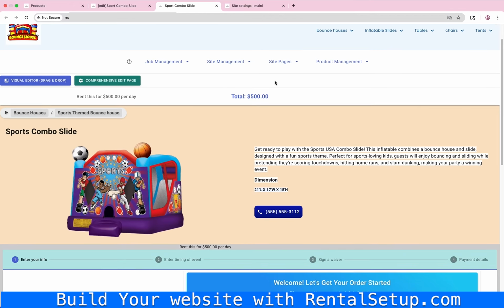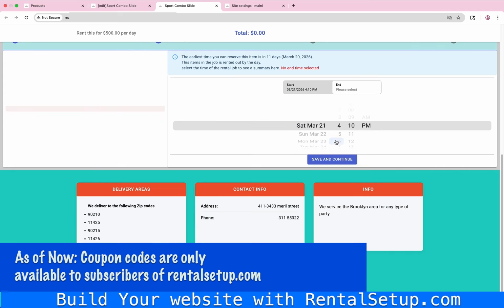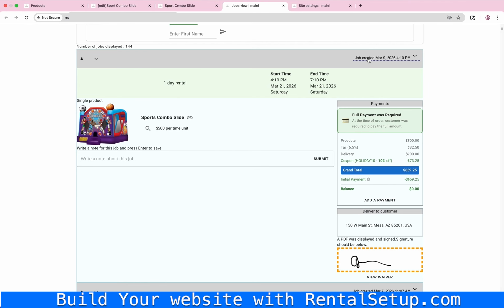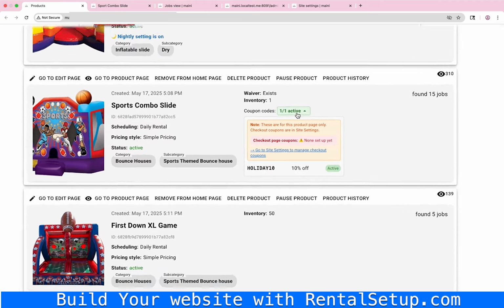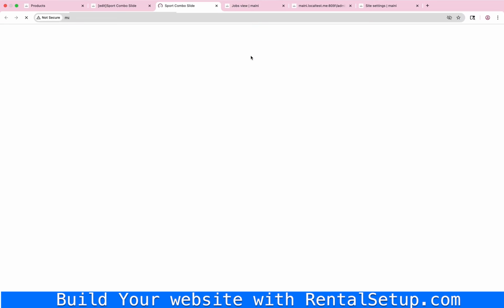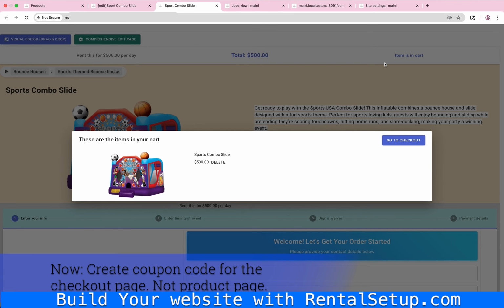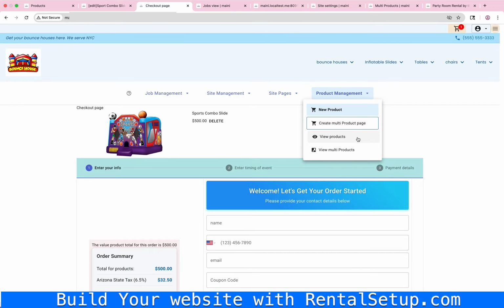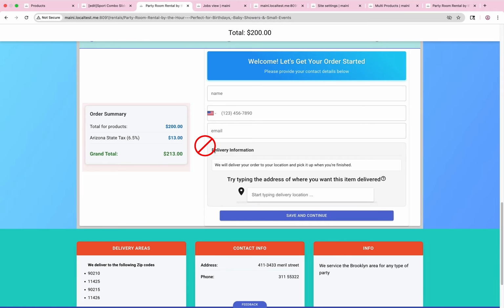Party Rental Owners: Setup Discount Codes on Your RentalSetup Website in Minutes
Party rental business owners: Tired of empty weekends? Coupon codes are the #1 way to fill slots, attract first-timers, and run flash sales on bounce houses, inflatables, tables, chairs & tents.

In this RentalSetup tutorial, learn exactly how to create, configure, and manage discount/promo codes on your rental website — no coding needed!

Comment your next promo idea below (e.g., “SUMMERFUN25”) — I'll reply!

Timestamps:
0:00 See Customer enter the coupon code
1:17 View the rental job with the coupon code
2:10 create a discount for a regular product page.
5:51 Create coupon code for the checkout page.